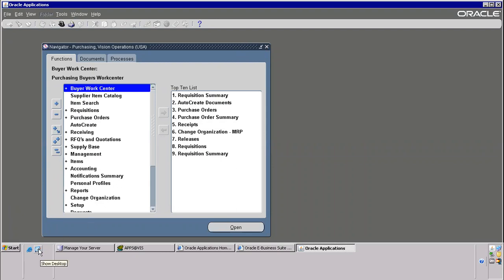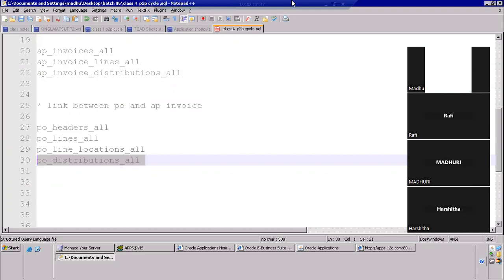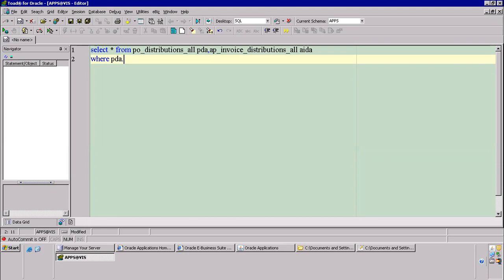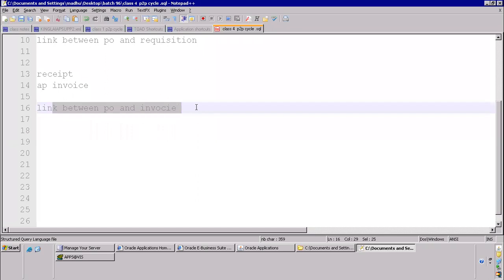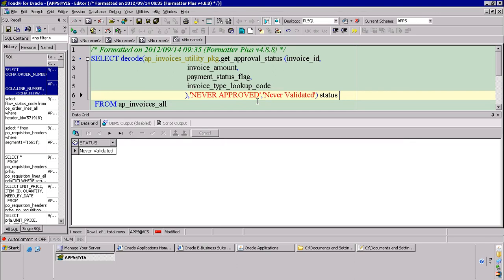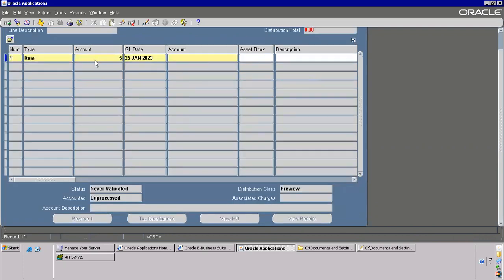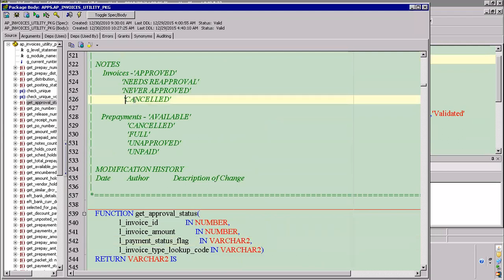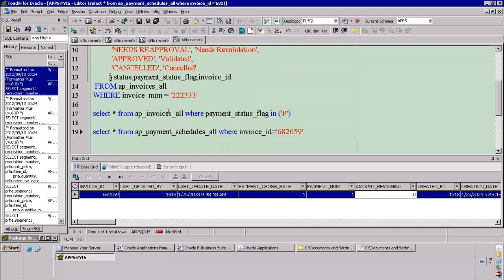class 4 P2P cycle Part 4